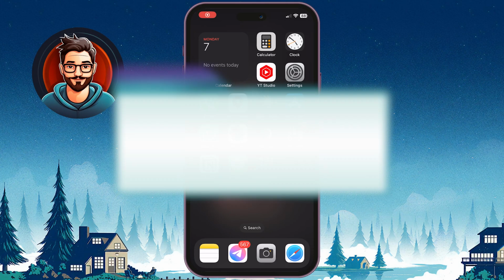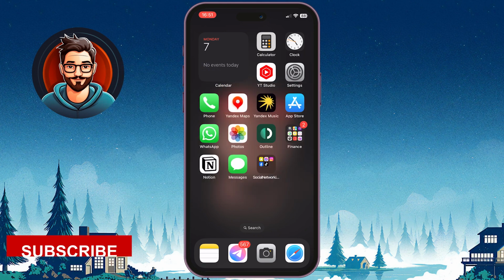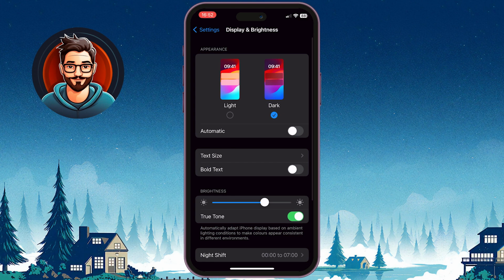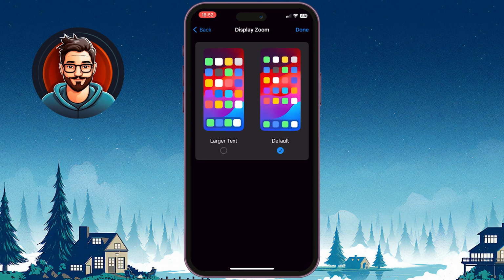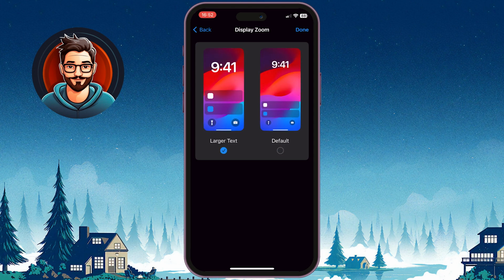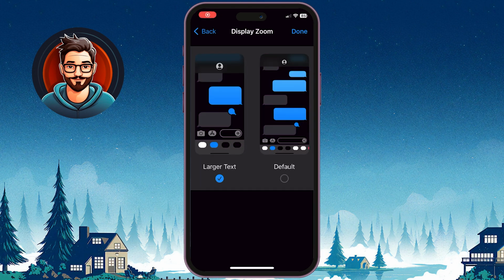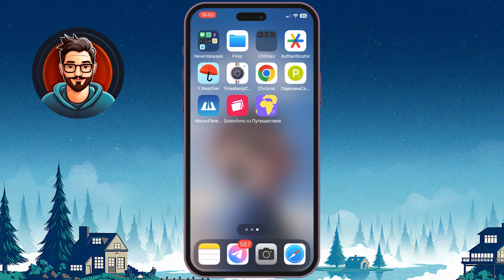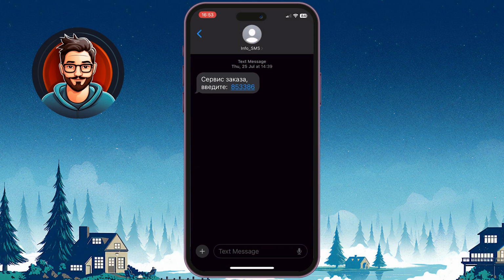How to Make App Icons Bigger on iPhone - Full Guide